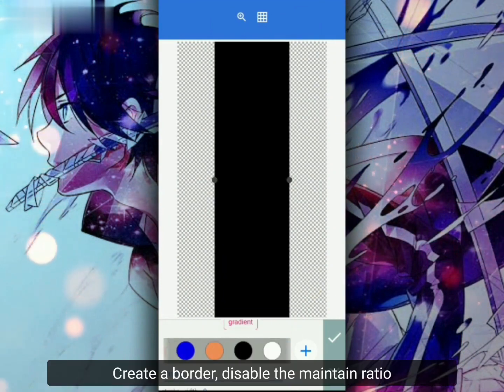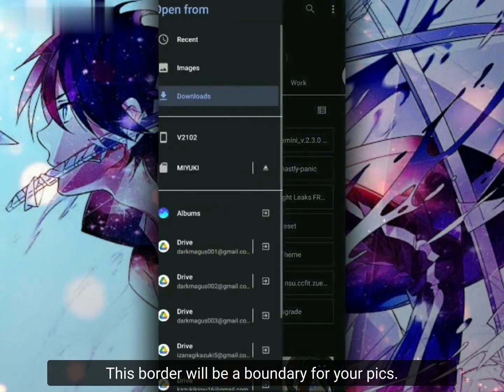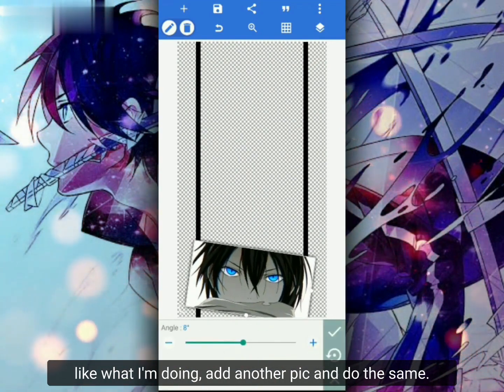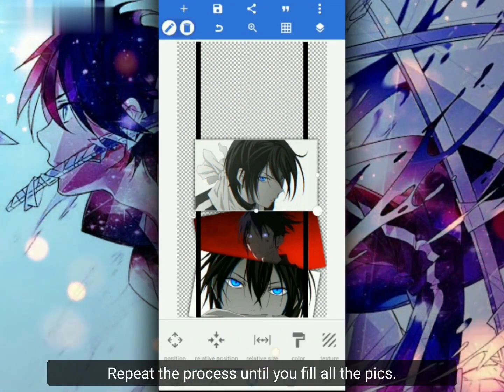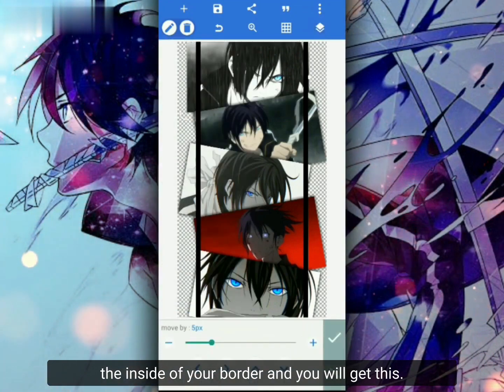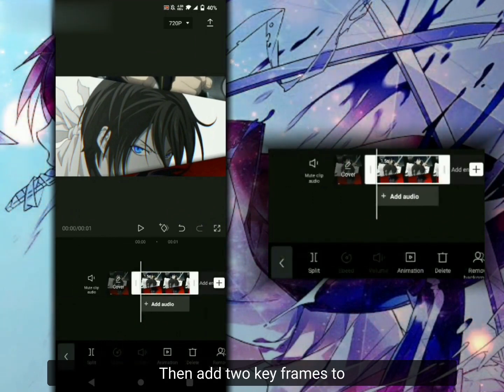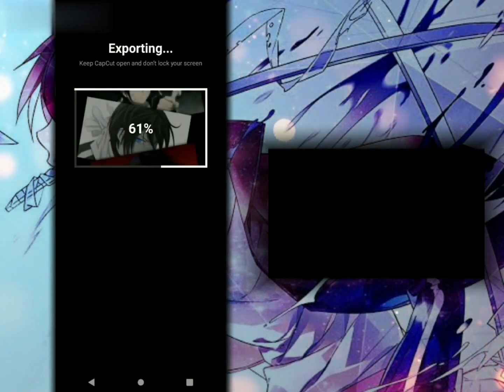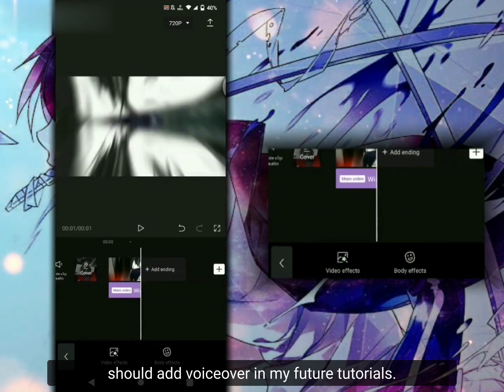3d Slide // Capcut Tutorial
0:00 - Intro
0:19 - Tutorial
4:12 - Output

Sw : Capcut